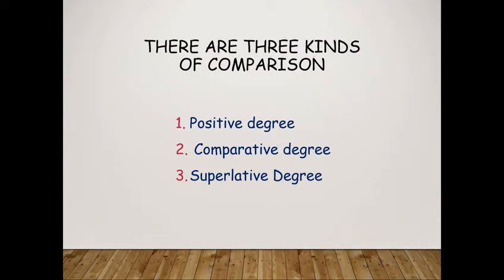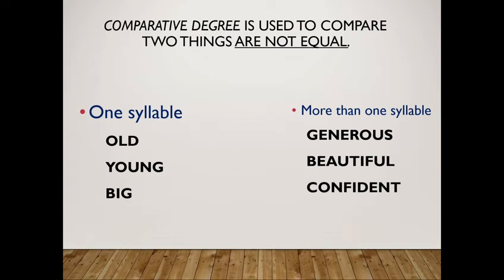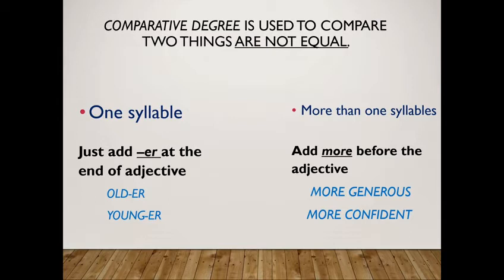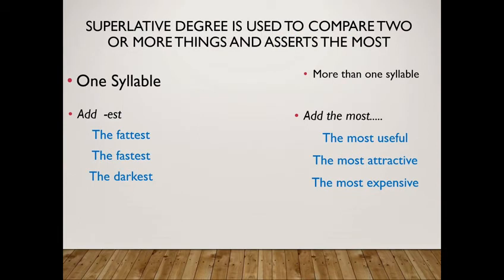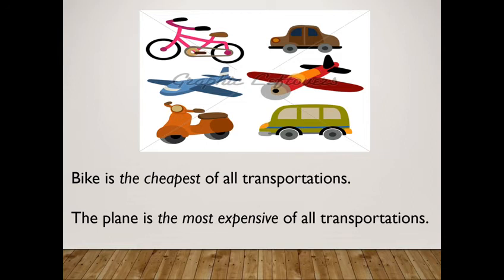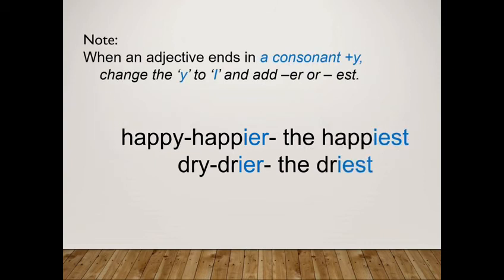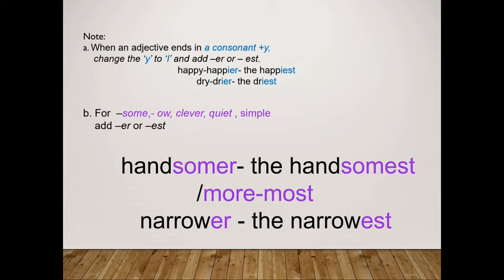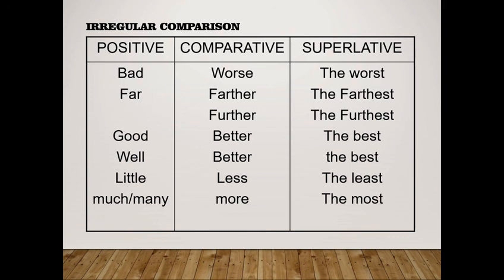Comparison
Comparison in English